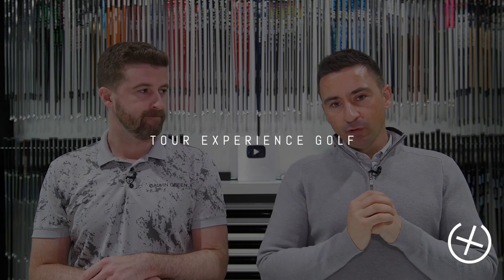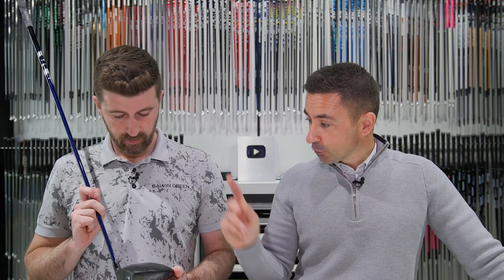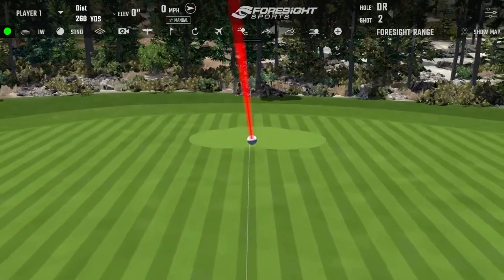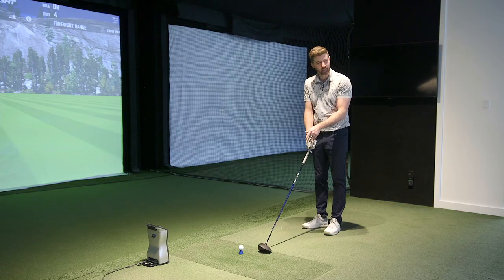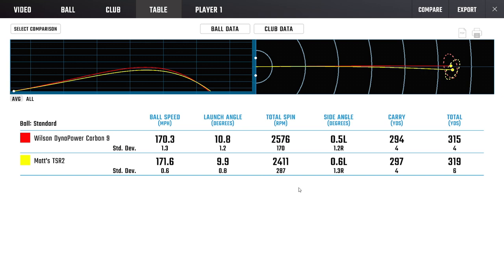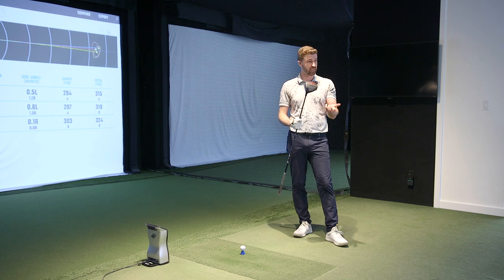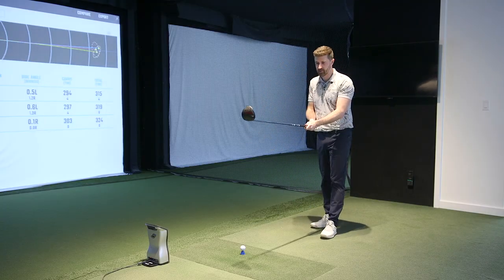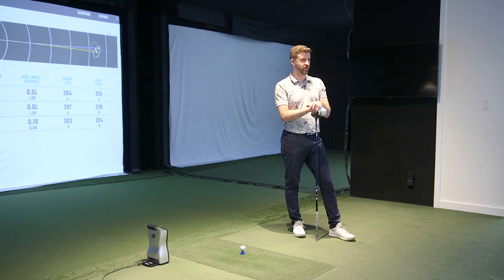Wilson DYNAPWR Driver is a 2023 Contender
Has Wilson produced a driver that can keep up with the most popular brands at a lower price?